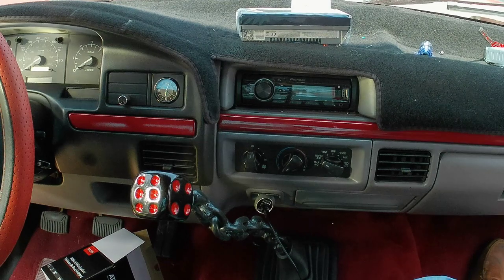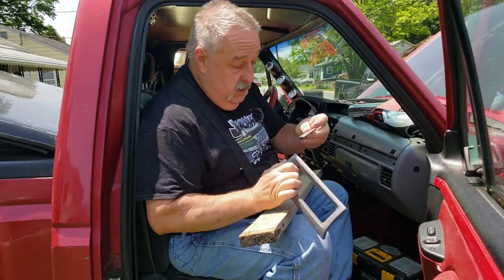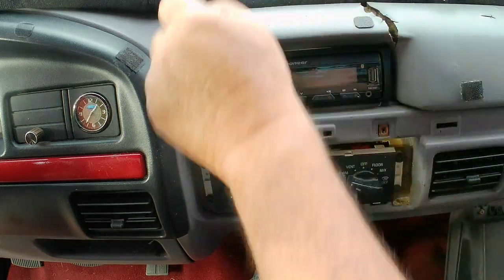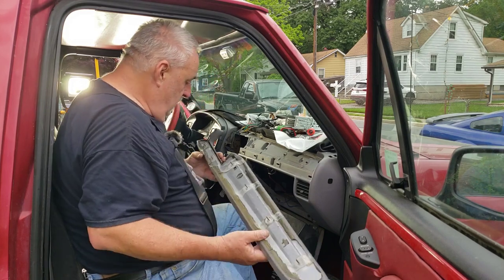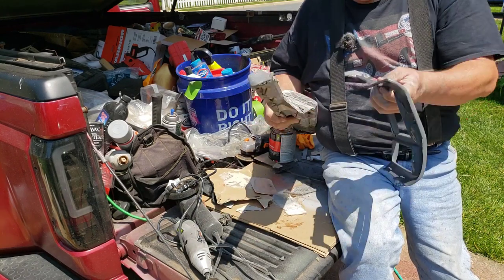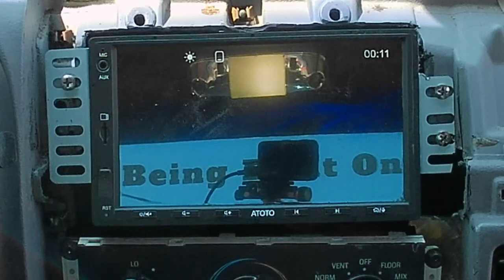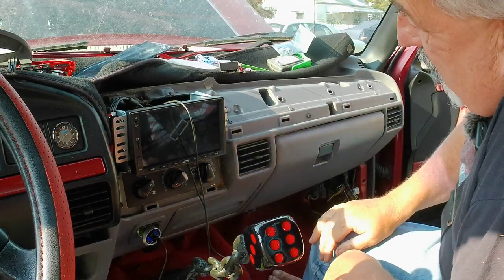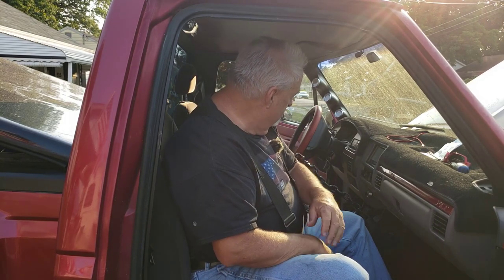OEM Look Double Din Head Unit Install in an OBS Ford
I install a Double din head unit into a 95 F150 OBS Ford and make it look OEM like it came from the factory that way where a single din was all that was available for these OBS Ford trucks and make it not look aftermarket.

I use a couple of Ford trim pieces and fiberglass them into a double DIN opening so that I can install the Atoto F7 head unit I got for it, but I want it to look factory

Merch is back at